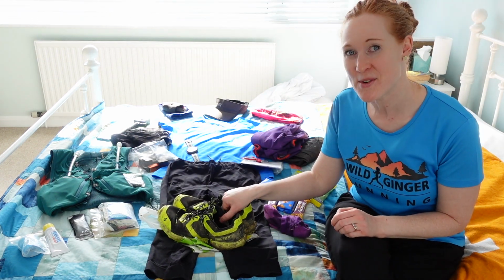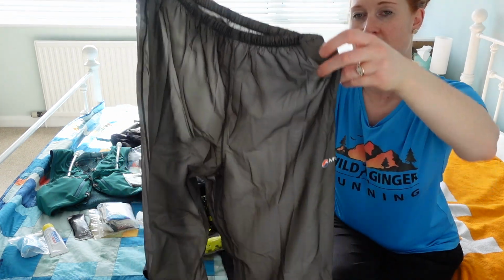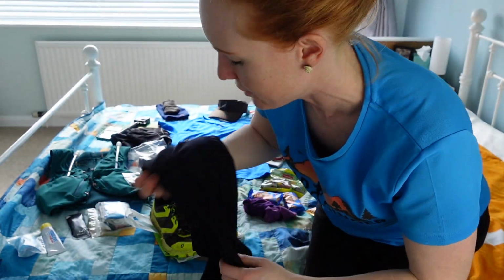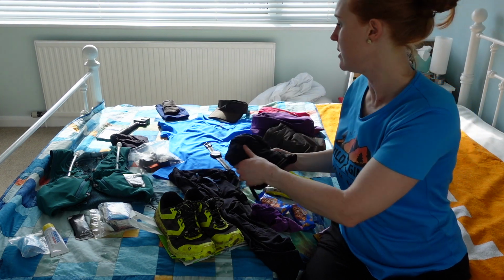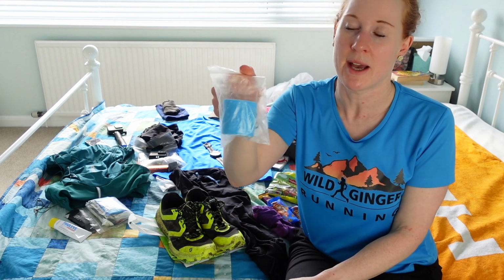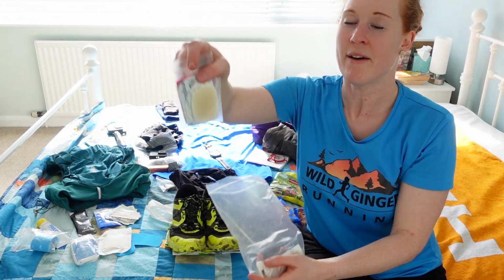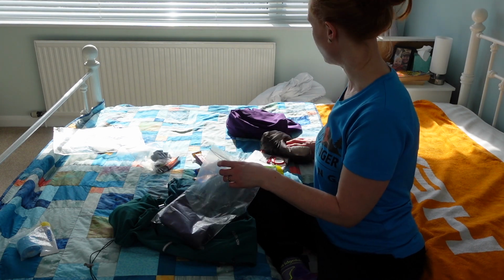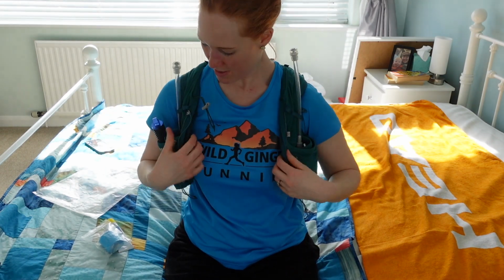What I pack for a 50k (30mile) trail/fell race (Manx Mountain Marathon, Isle of Man, 8th April 2023)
Race was Sat 8 April, watch out for the race film in a couple of weeks! If I've survived it. uploading this the Thursday before I travel!